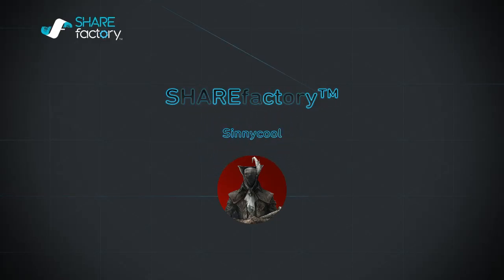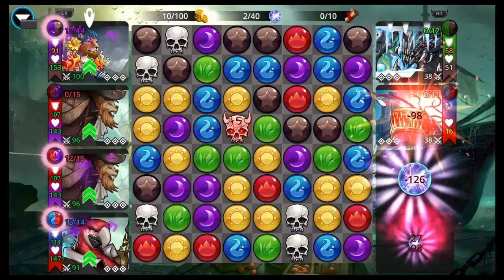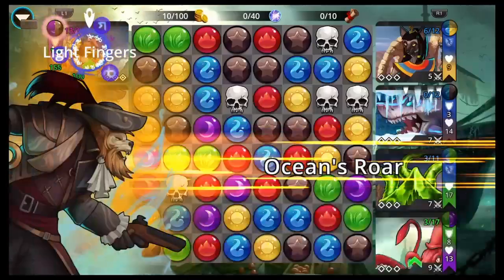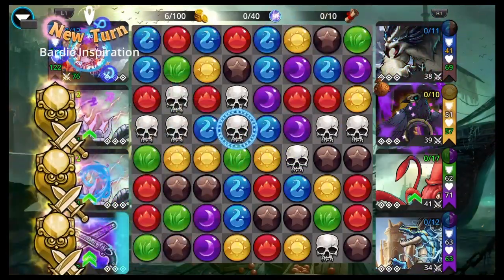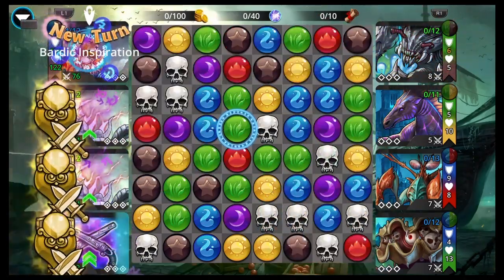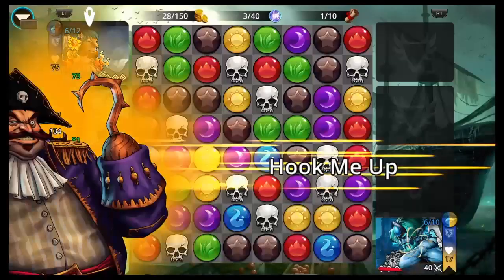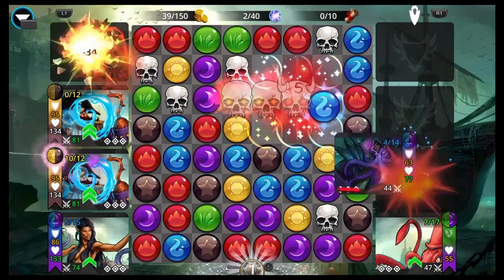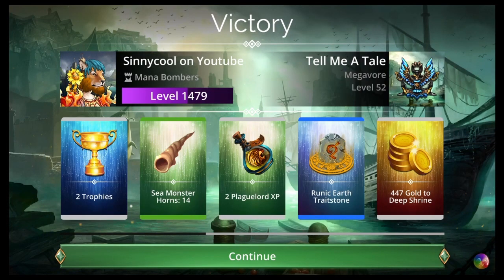Gems of War World Event Teams Tell Me a Tale | 3 Teams Hi/MID/LOW Skull & Spell for the World Event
Gems of War video going over 3 teams you could use for the world event Tell Me a Tale.

00:00 high/mid level team (recommend)
02:05 Low level team (pretty good!)
04:07 skull team